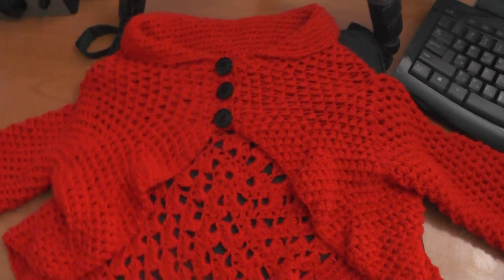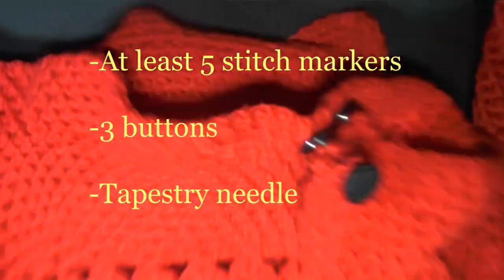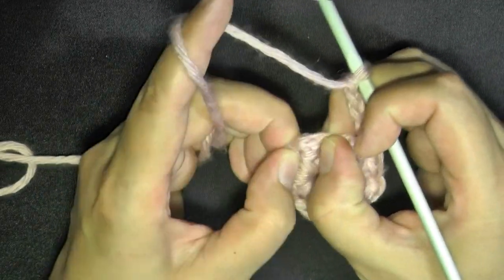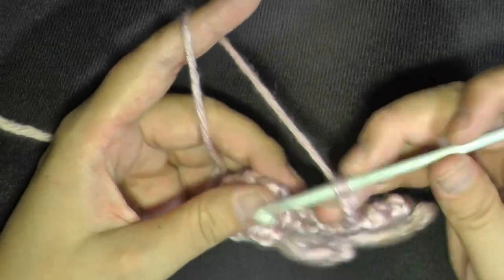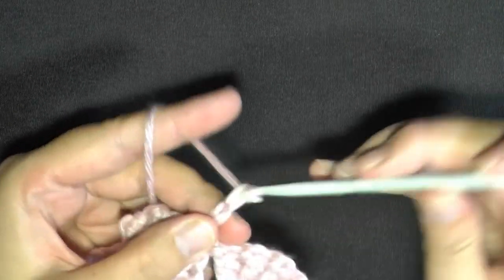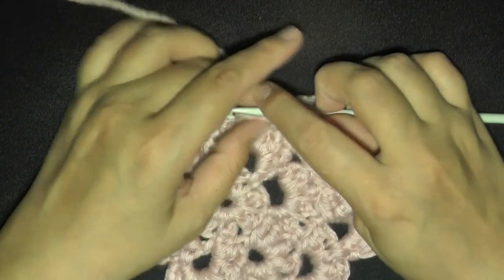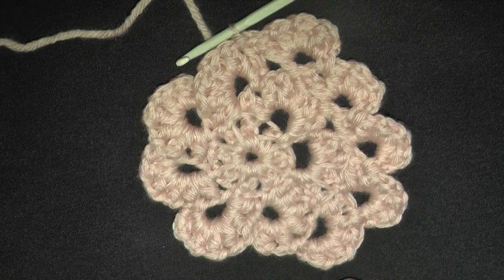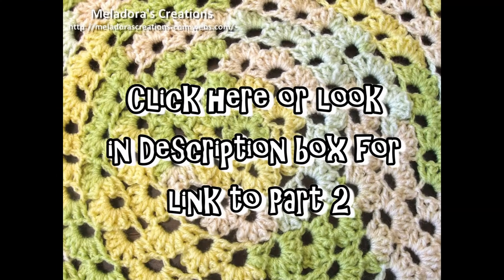Butterfly Stitch Circular Jacket - Part 1 - Crochet Tutorial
Crochet tutorial that teaches you how to crochet a jacket using a circle. You could also use a mandala or doily pattern. This jacket is made using the Butterfly Stitch.

Left Handed versions of these videos